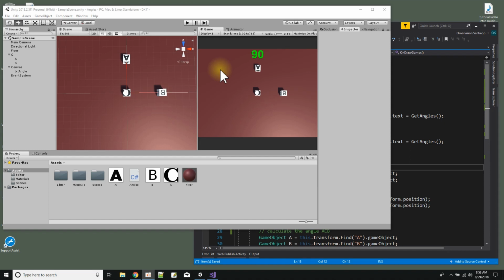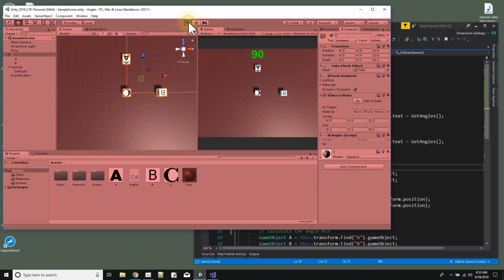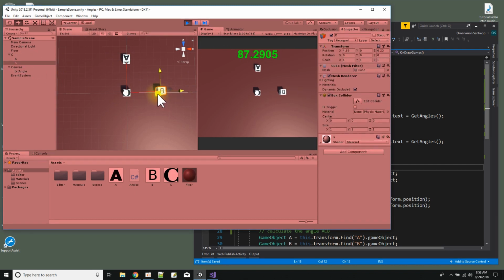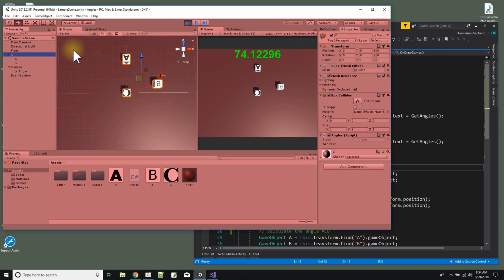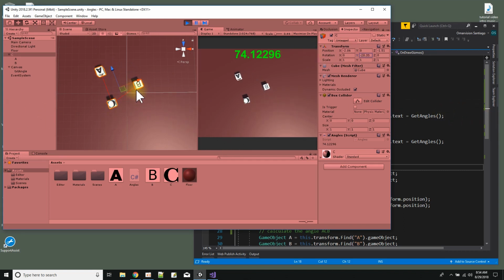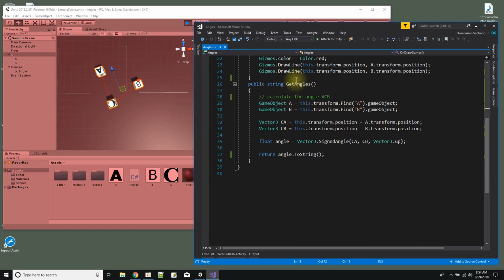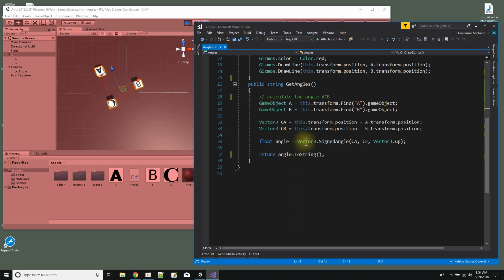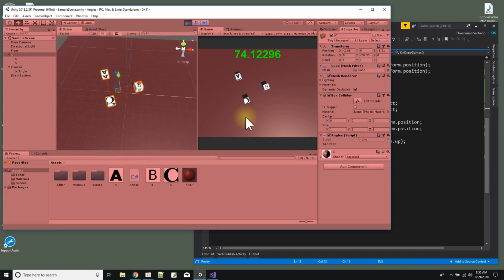angle from three points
How to get angle from 3 points in Unity. Omarvision game programming tutorials, unity game engine.